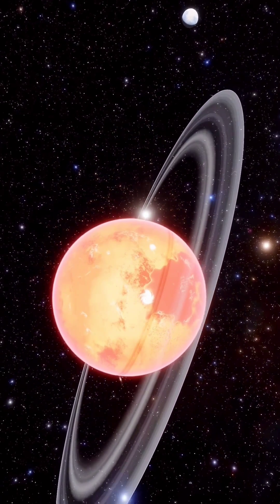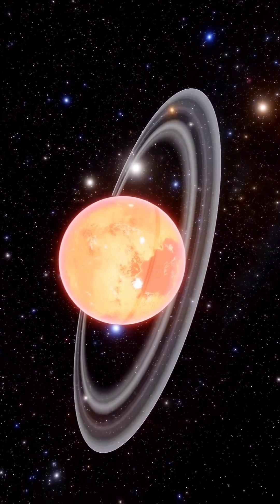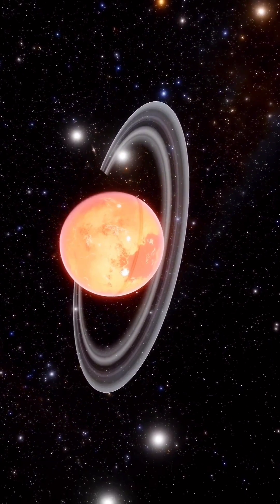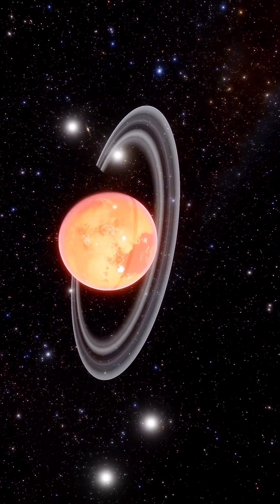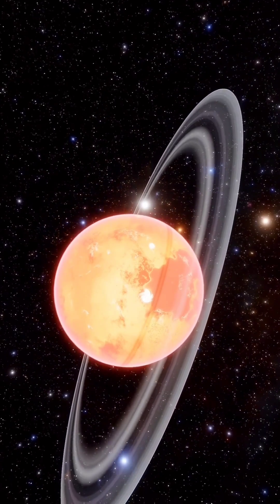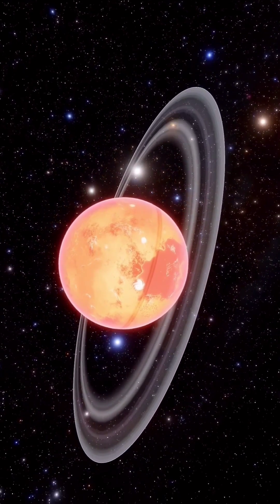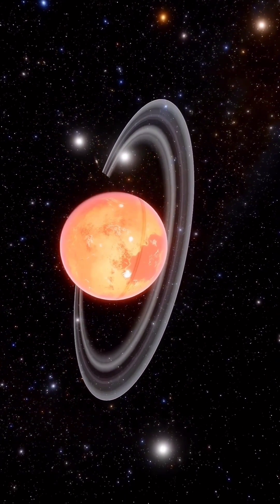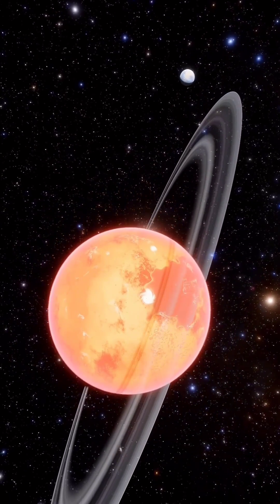Saturn -Ice Ringed Planets 😍saturn